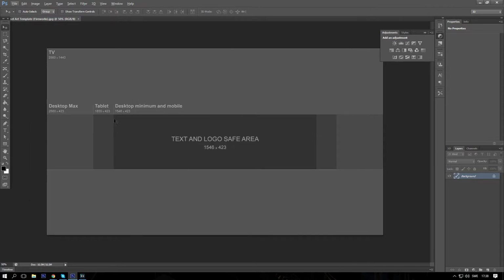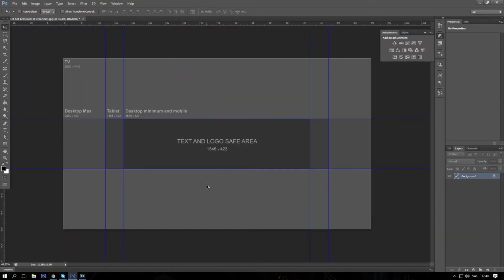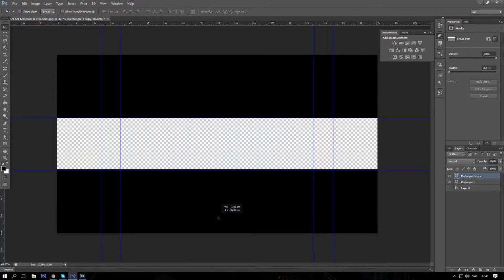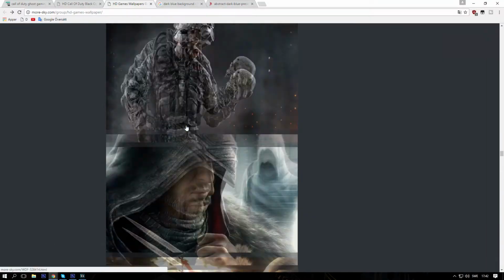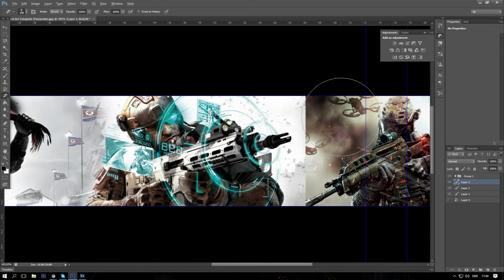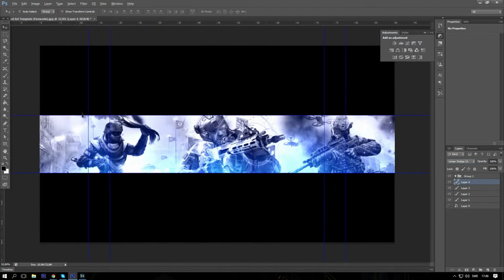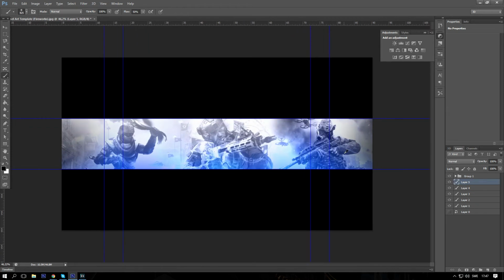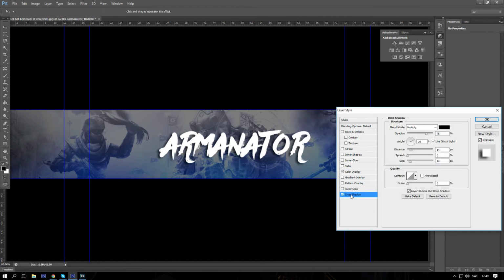How To Make A SICK YouTube Gaming Banner In Photoshop CS6/CC! EASY!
OBSERVE: This is an updated version of my first "How To Make A Gaming Banner" video. This one is much much better!

Today i'm showing how you can make a gaming banner for your YouTube channel. It's important to have a good looking banner, it makes your channel look more professional.